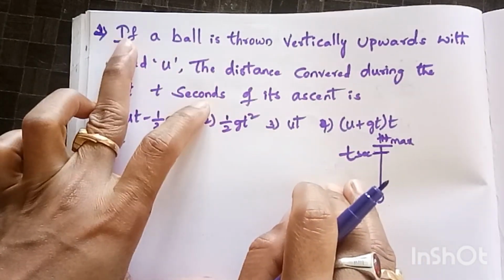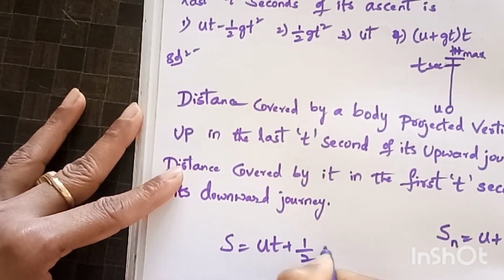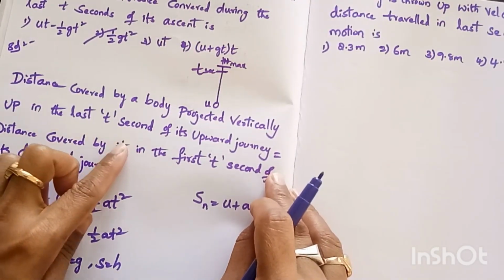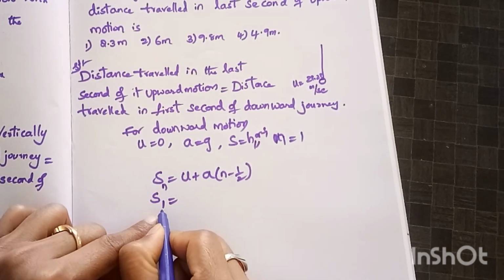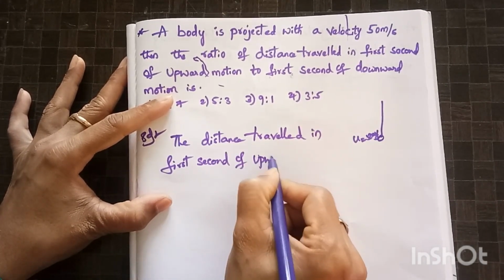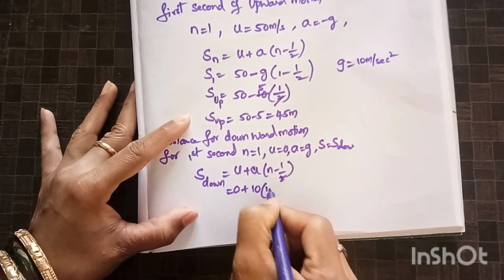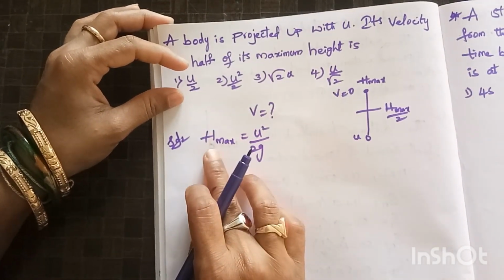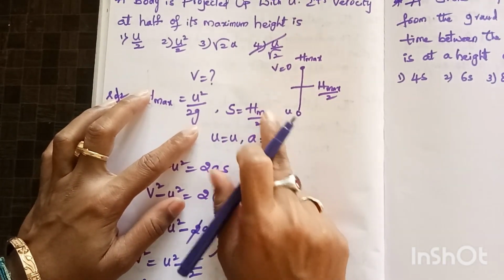Problems on vertical motion part-2|kinematics|evolve solving physics|keerthi MSC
problems on vertical motion
vertical motion
1D motion
jee physics